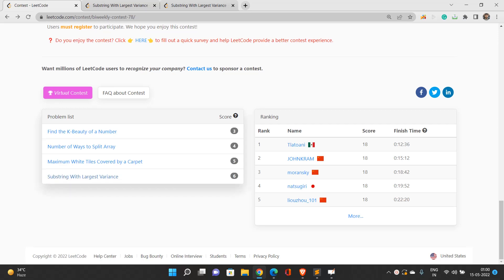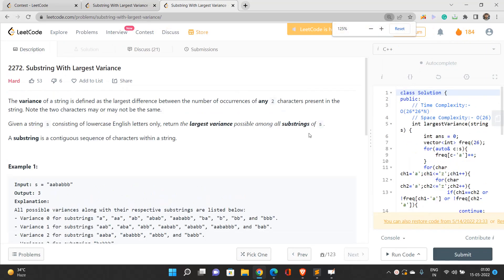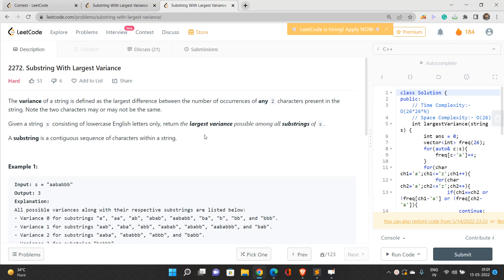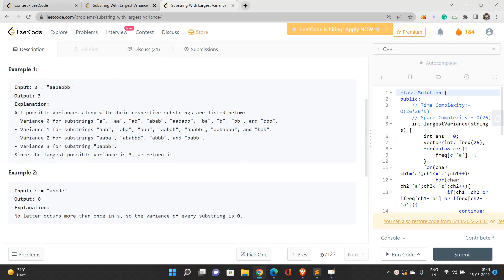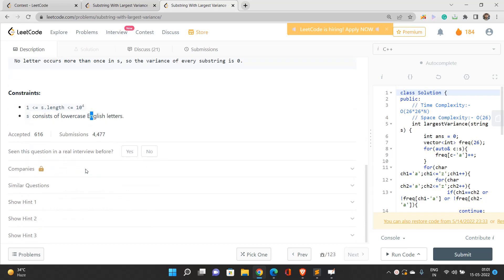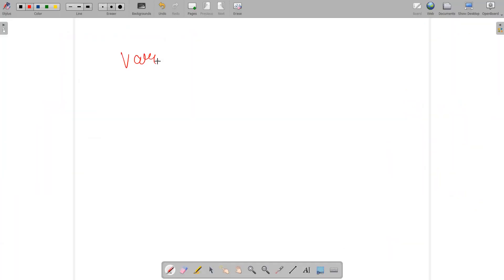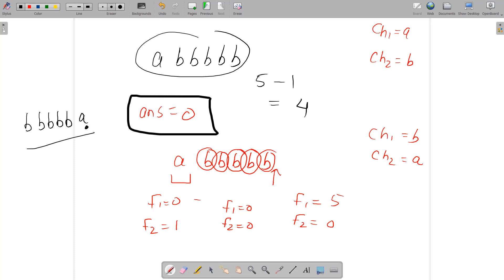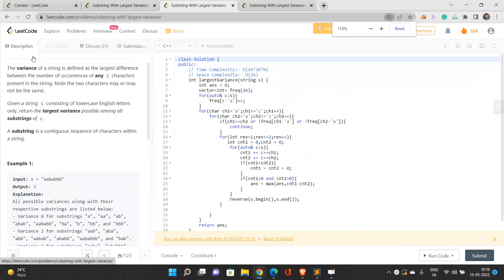Substring With Largest Variance | 2272 LeetCode | Maths | Leetcode Biweekly Contest 78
Here is the detailed solution to the LEETCODE SUBSTRING WITH LARGEST VARIANCE of the Leetcode BiWeekly Contest 78 and if you have any doubts, do comment below to let us know and help you.

In this video, I have talked about how to find the maximum variance among all substrings of the input string.